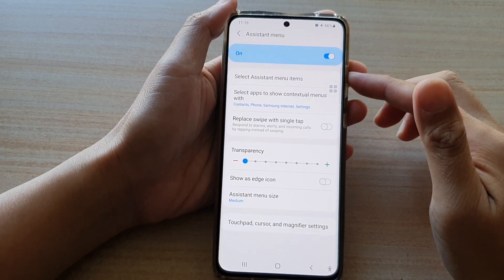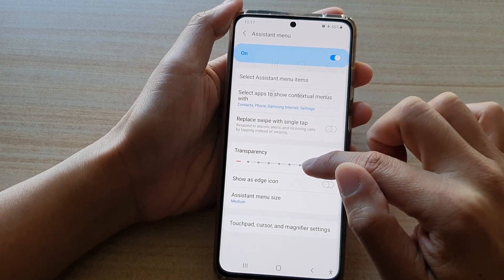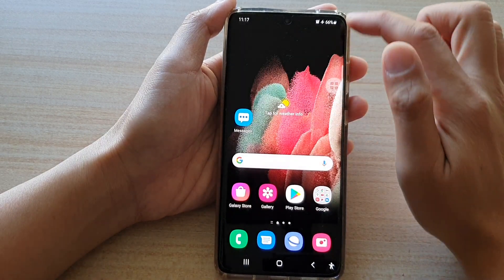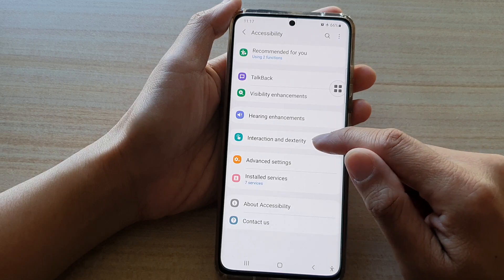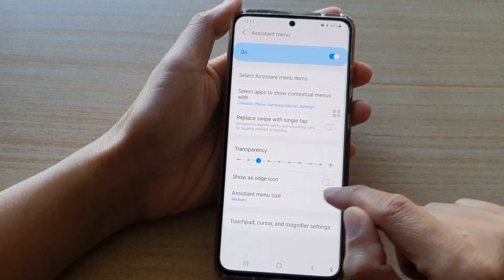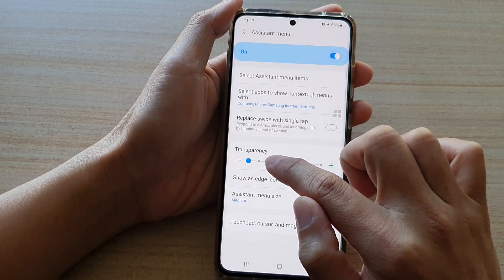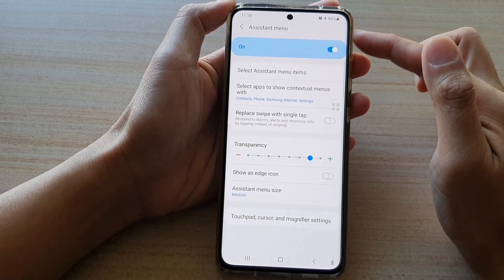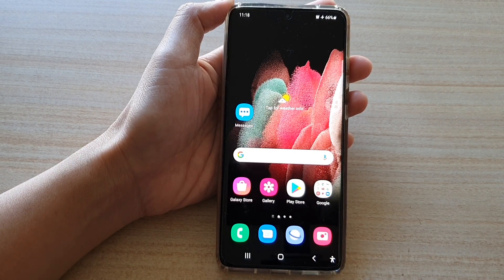Galaxy S21/Ultra/Plus: How to Increase/Decrease Transparency of Assistant Menu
Learn how you can increase or decrease the transparency of the assistant menu on the Galaxy S21/Ultra/Plus.